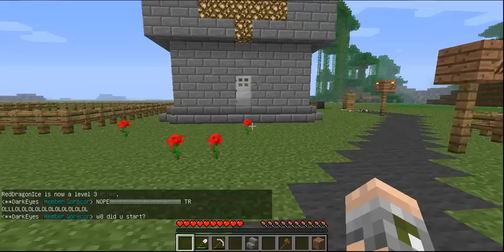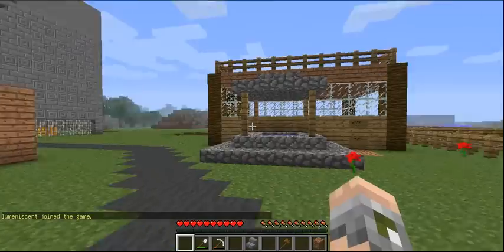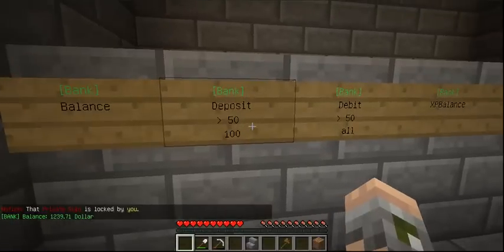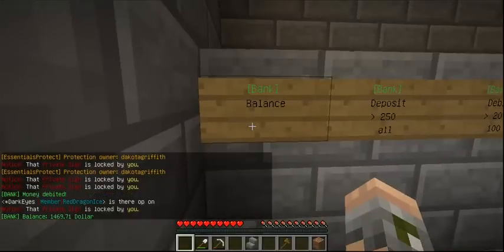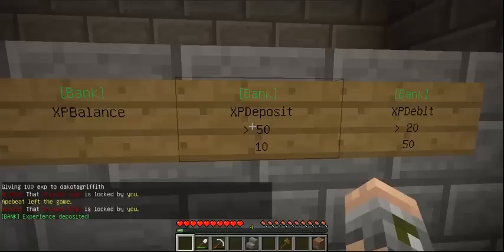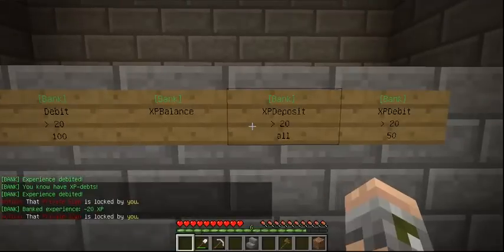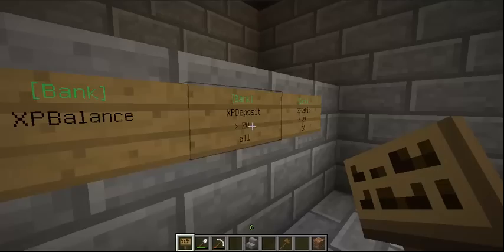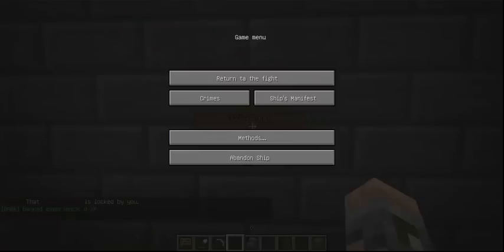BankCraft tutorial bukkit plugin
This is a quick tutorial for the DCraft server.